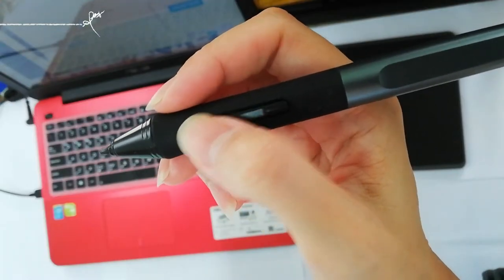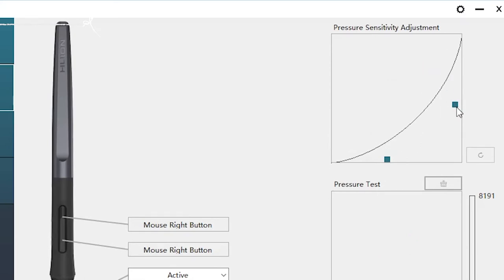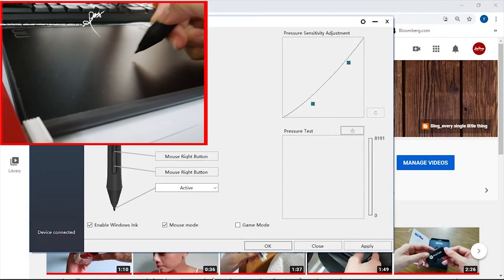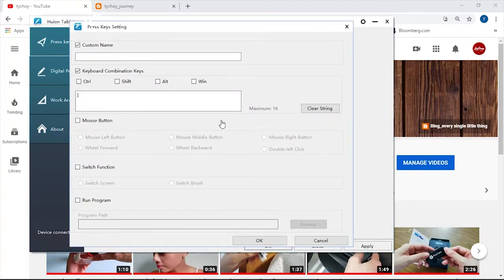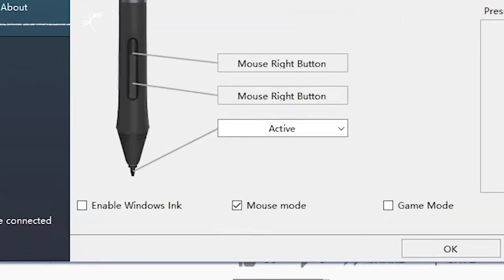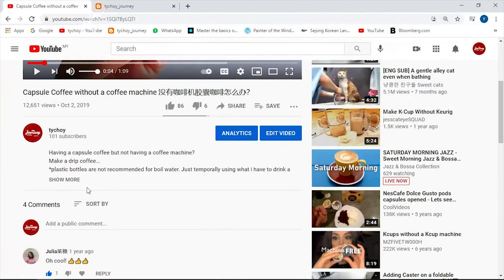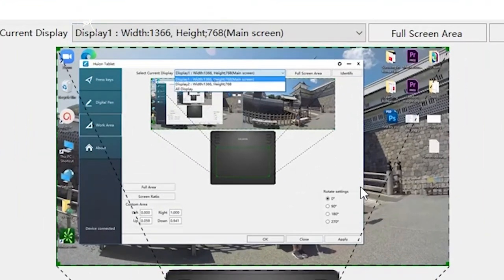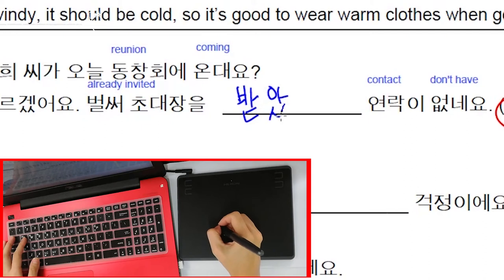Reviewing Huion HS64, using the web, pdf and drawing. Can I use this as a mouse? 绘王电子画板。能用它代替滑鼠吗？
0:00 unboxing
0:28 replacing pen nips
0:58 Installing Driver
1:39 Customizing buttons
2:48 Browsing the web
3:26 Extend Screen
3:36 Using pdf
4:03 right click is inconvenient
4:29 Drawing

Bought a lovely toy this new year. Thinking if it could replace my mouse. So I tried using it to browse, to use pdf for my online class, and to draw. I just can't stop sketching my drawing pad.